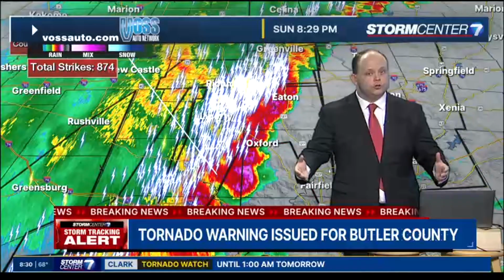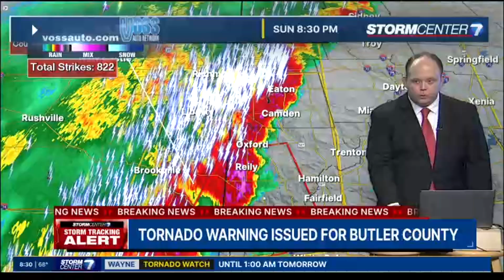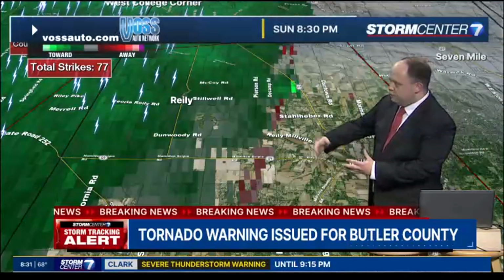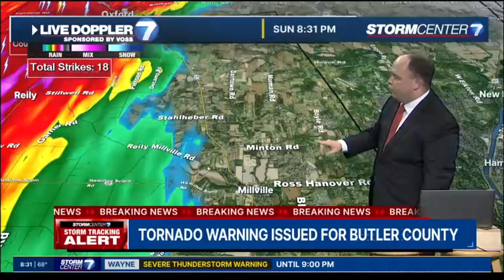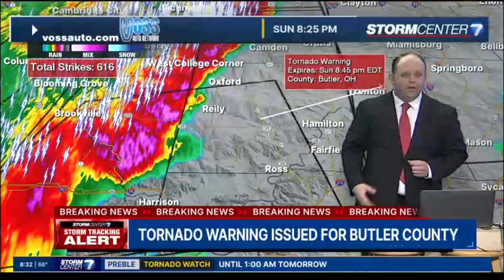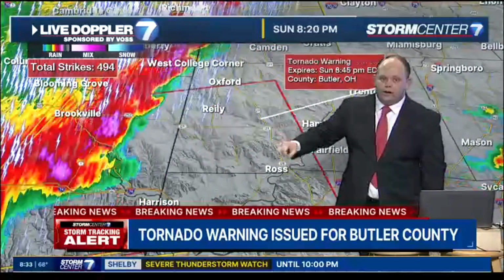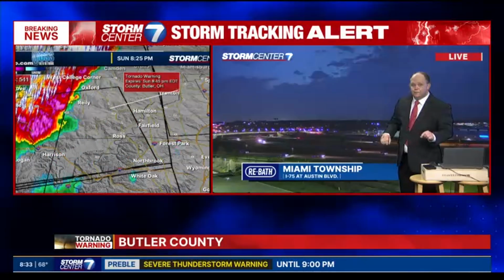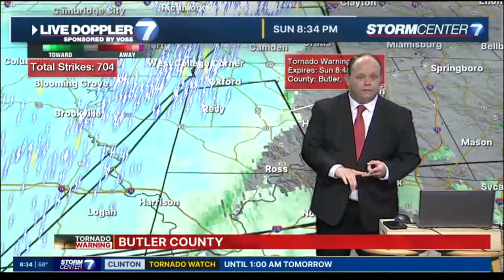March 30, 2025 - Clip 3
Severe Weather Coverage